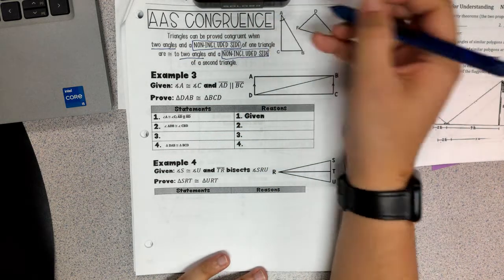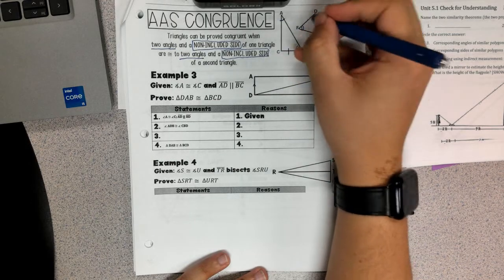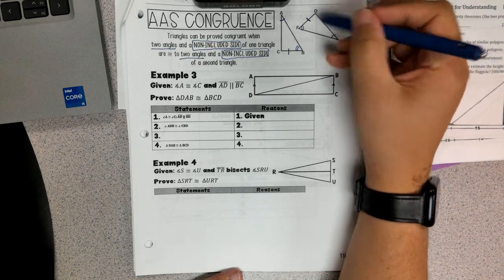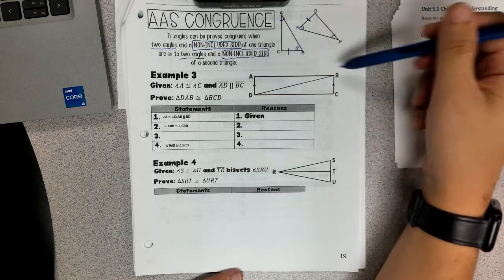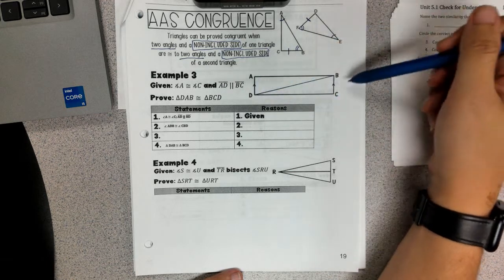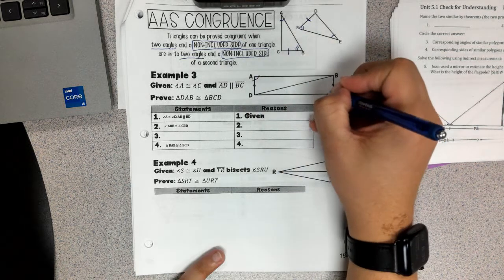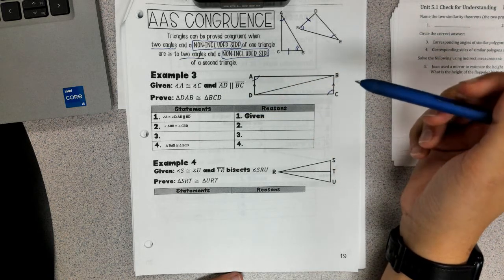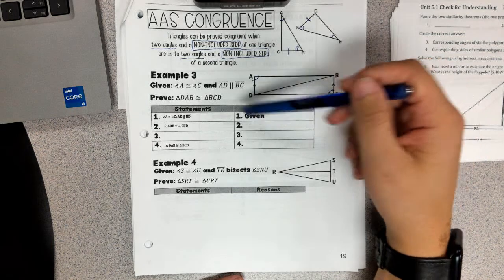Unit 5.4 Angle Angle Side Congruency (AAS)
This video discusses how to determine if two triangles are congruent using AAS congruency. This can be found on page 19 of the Advanced Geometry and Geometry packet.